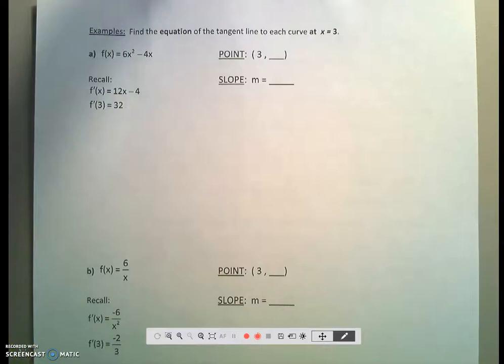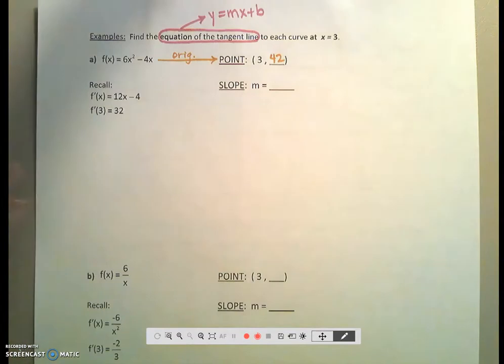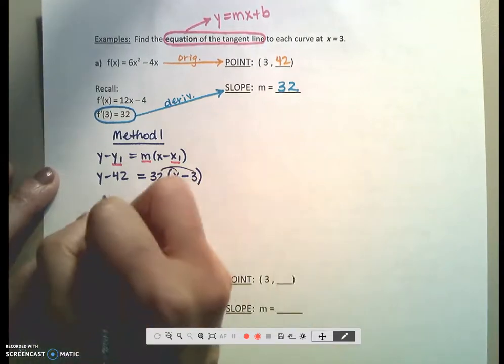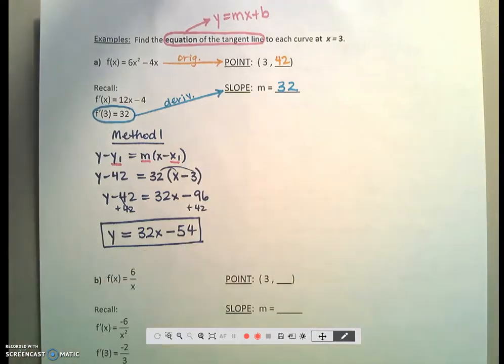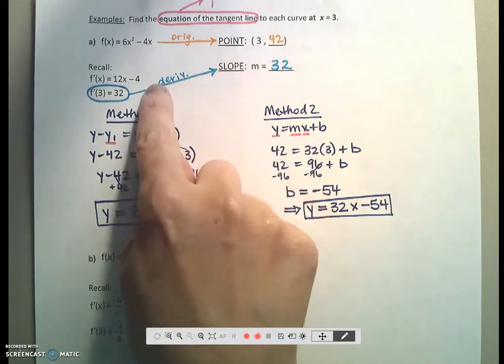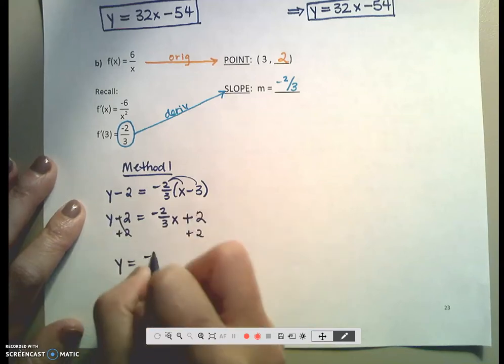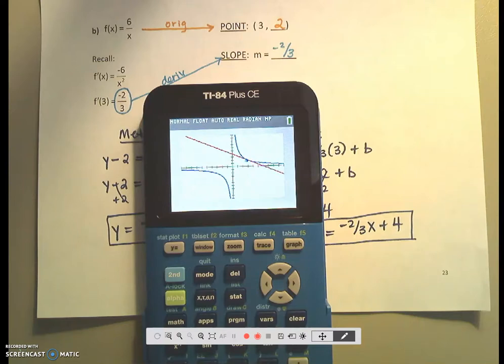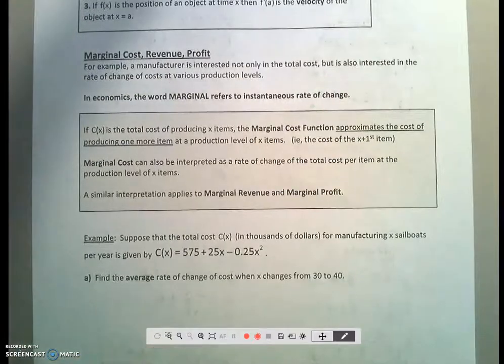Sections 3.3-3.4 - Equation of the Tangent Line